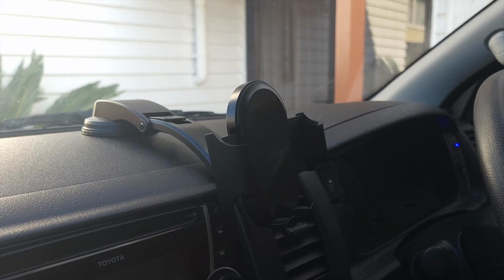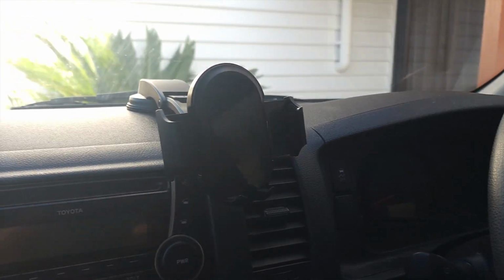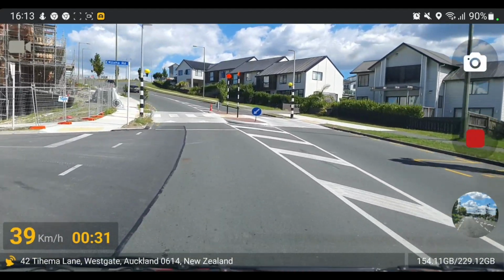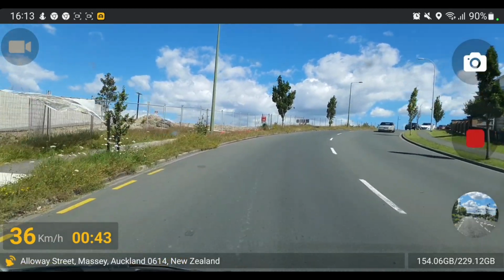Don't Throw Your Old Phone Away: Transform It into a Dashcam!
Are you looking for a new use for your old phone? In this video, we compare two dashcam apps that can turn your old phone into a handy driving companion.

We provide footage from each app and discuss their features to help you decide which one is the best fit for you. Whether you want to use your old phone as a dashcam for extra protection on the road or simply want to put it to good use, these apps offer an easy and cost-effective solution. Don't throw your old phone away – transform it into a dashcam with these apps!

If you are thinking of using a dashcam app on your phone, it's important to keep in mind that you will need to have a charger with you for long trips, as the app will be using your phone's battery.

The first app we will discuss is called AutoBoy BlackBox. This app is available for Android devices and is marketed as a free alternative to other paid dashcam apps. It includes a variety of features such as the ability to record in the background, support for external memory card storage, and the ability to pause and resume recording. The app also includes camera features like zoom, focus, and flash, as well as recording features like the ability to record video and take photos at the same time, and support for SRT subtitles. It also includes video administration features like the ability to share recordings, as well as advanced features like GPS tracking, a crash sensor, and the ability to execute other apps while recording.

The second app we will discuss is called Droid Dashcam. This app is also available for Android devices and is designed to continuously record videos in a loop. It includes features such as hardcoded (embedded) subtitles that can display information such as the date, location, GPS coordinates, speed, and vehicle registration plate on the recording. The app also supports background recording, allowing users to continue recording while using other apps, and includes options for autostarting recording based on events like charging on/off, system boot, Bluetooth device connection/disconnection, and AUX-cable connection. Other features of the app include automatic change of day and night video recording mode, landscape and portrait orientations for video recording, and the ability to share or upload selected videos.

Here is a detailed description of the apps from appfollow.io
Droid Dashcam - Video Recorder